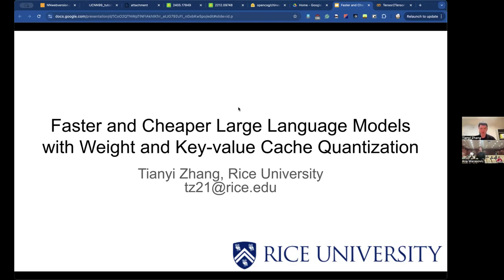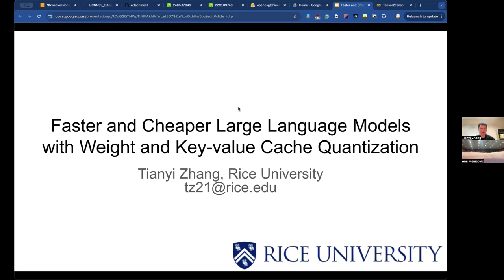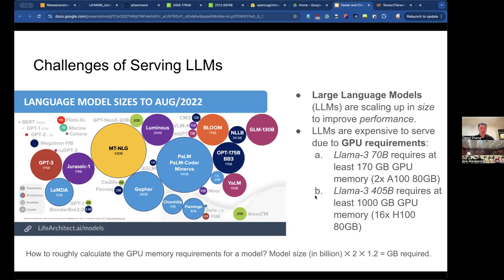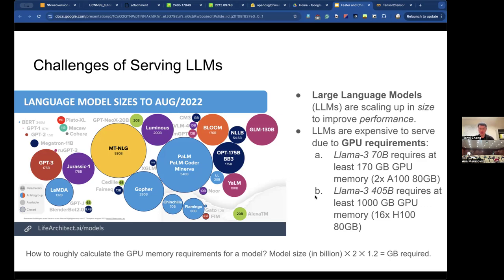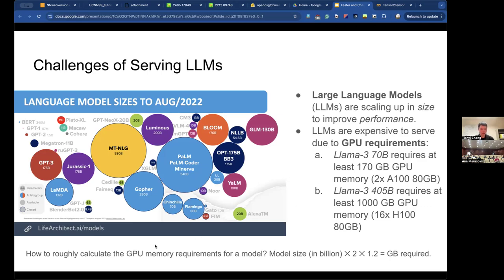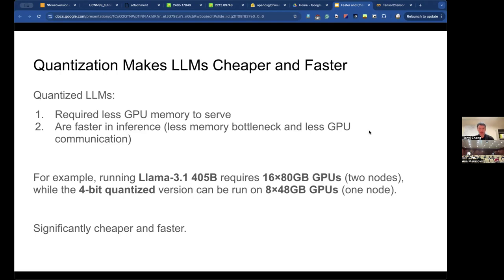Guest Lecture by Tianyi Zhang: Faster & Cheaper LLMs with Weight and Key-value Cache Quantization